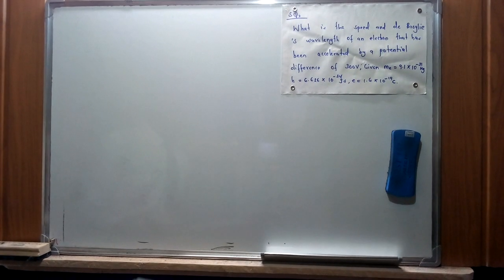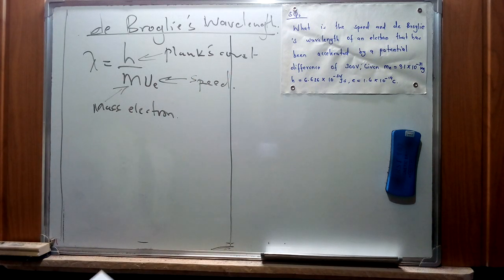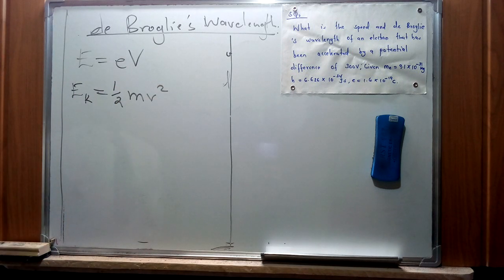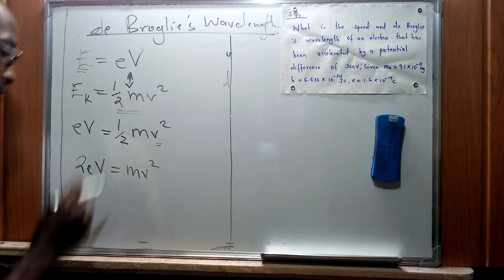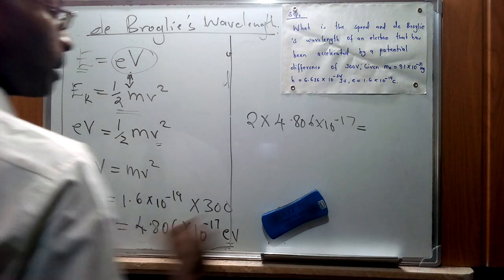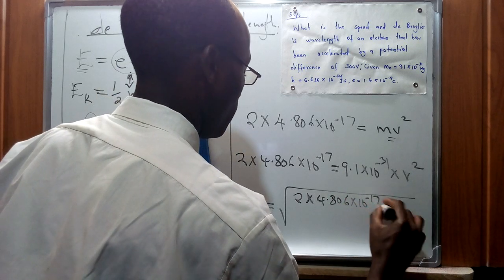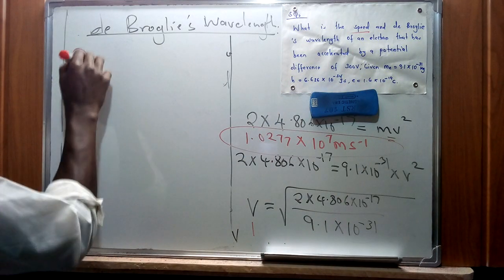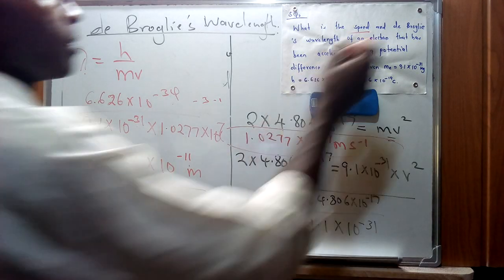Linking Voltage to Electron Wavelength and Velocity